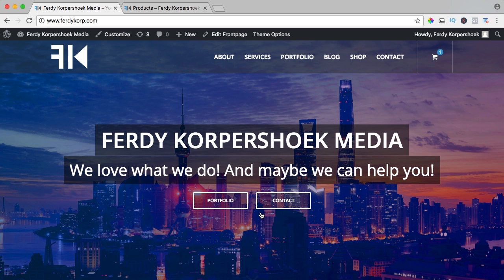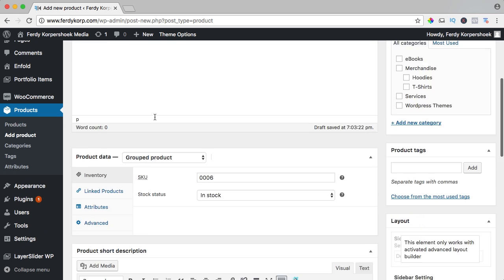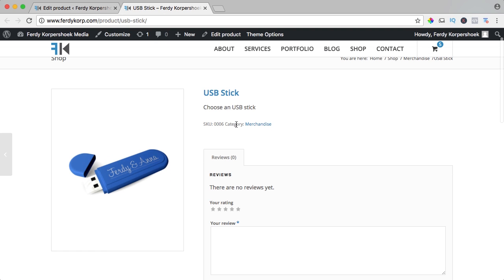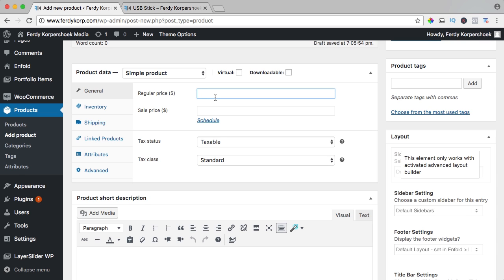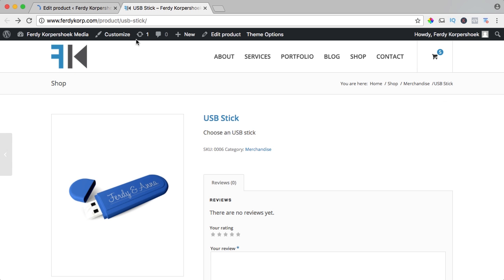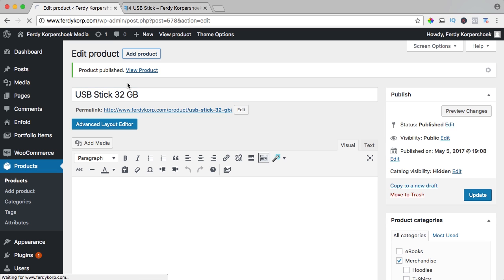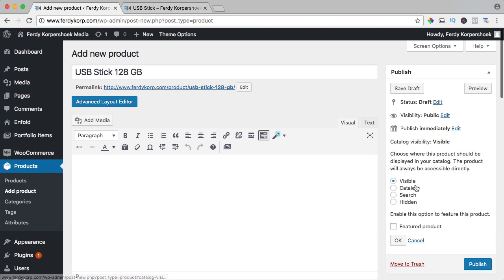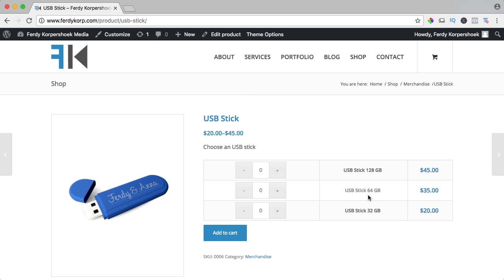How To Create A Grouped Product WooCommerce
Create a grouped product in your WooCommerce Website. In this tutorial I walk you you through the steps in order to create a gourped product. A parent product and child products that become the grouped product.